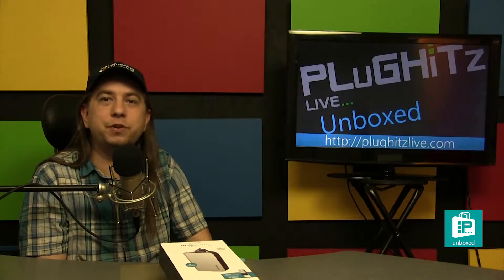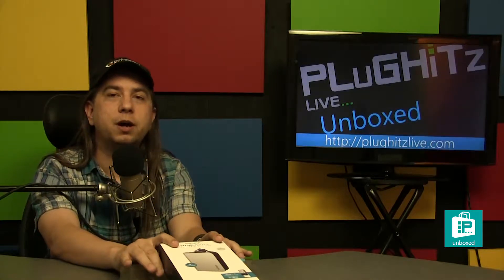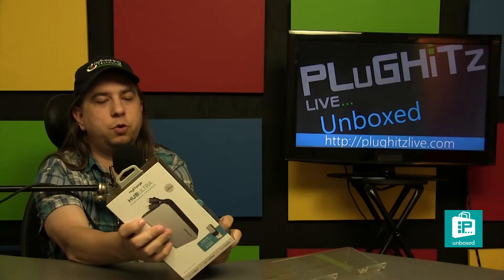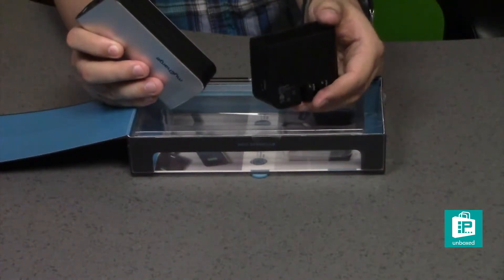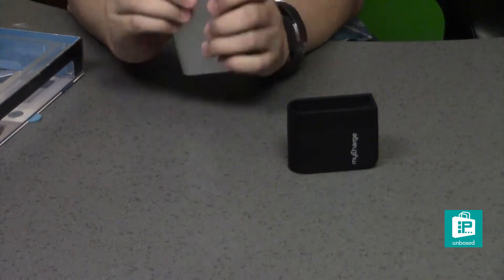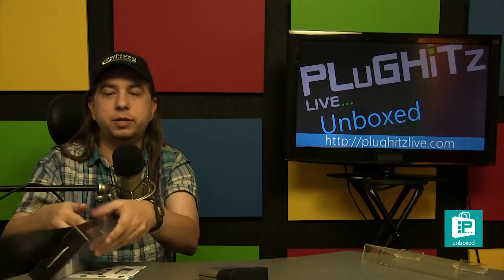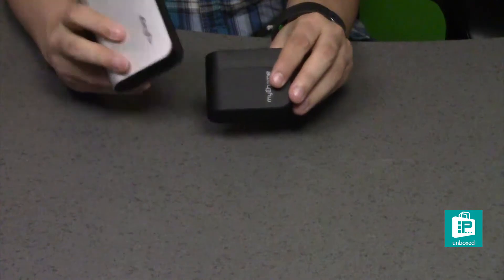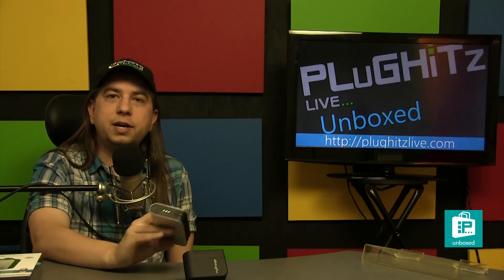Hub Ultra Power Bank - PLuGHiTz Live Unboxed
With a 3.4-amp shared output and 12,000 mAh capacity, this myCharge Hub Ultra HB12V power bank makes it easy to keep your USB devices powered and ready for use. An included 4-amp charging base with wall prongs simplifies replenishment.